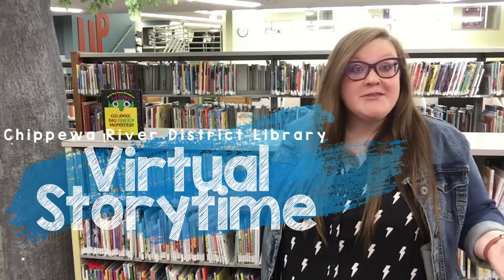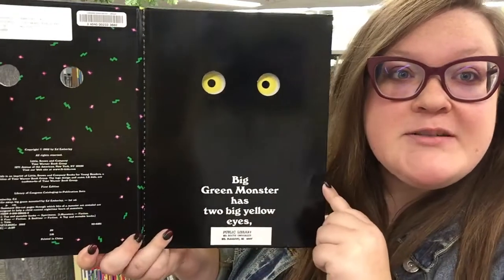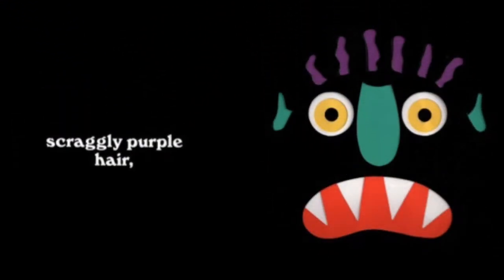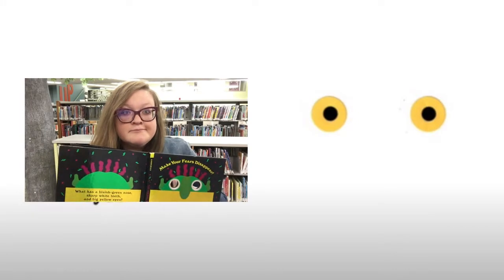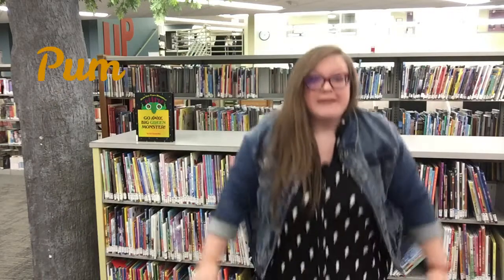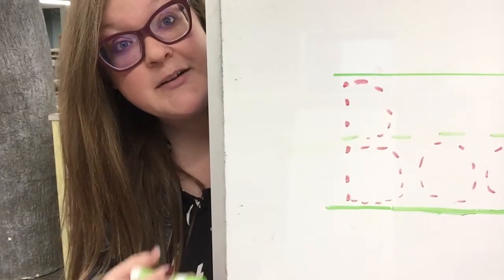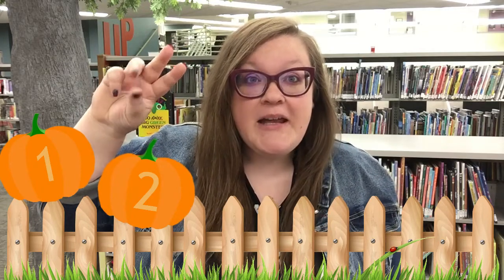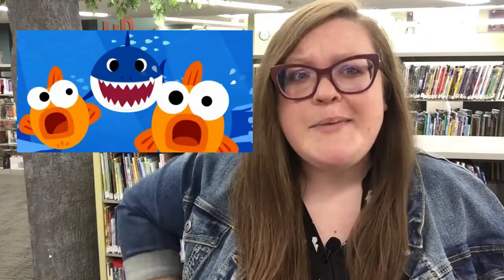Not So Scary Storytime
There's no need to fear, a Not So Scary Storytime is here! Come read, write, talk, play and sing with us at the Chippewa River District Library  in our latest spooky themed storytime!